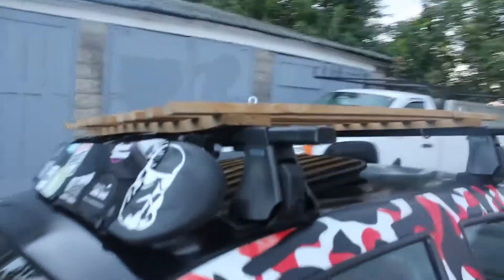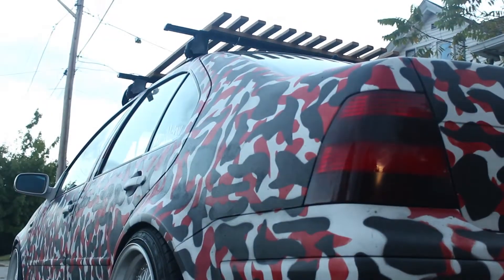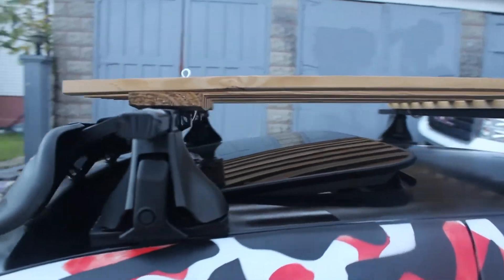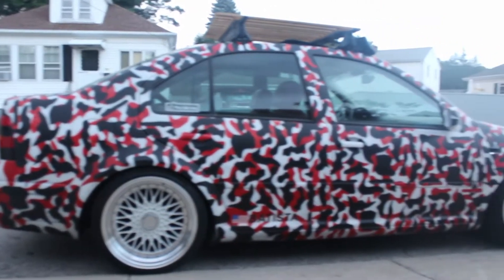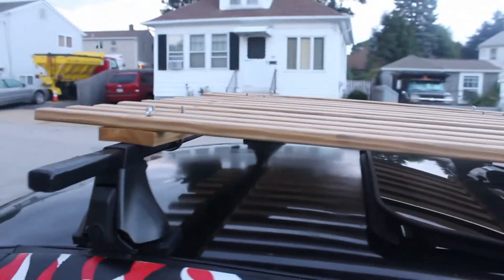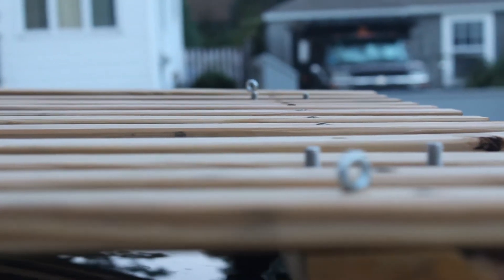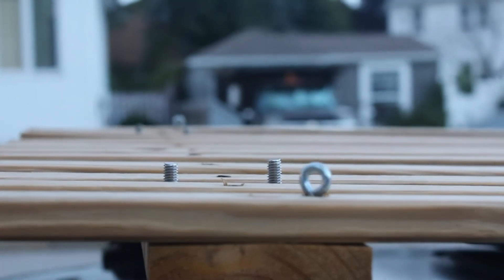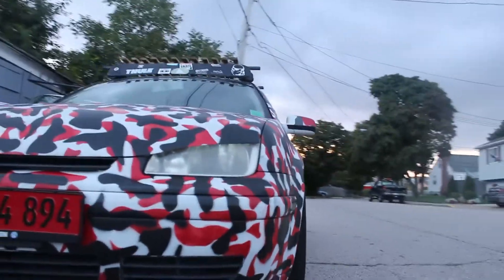MK4 TDI: Thule Roof Rack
Picked up a Roof Rack for the TDI. Its gonna make good use for H2O international this month!